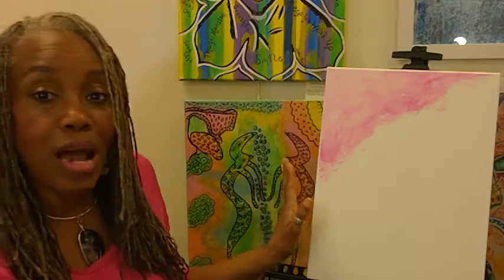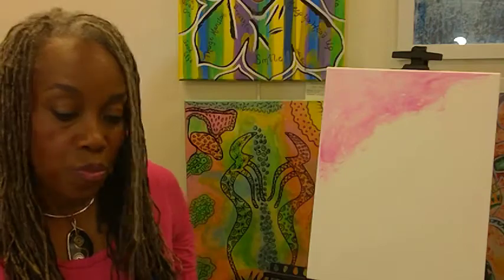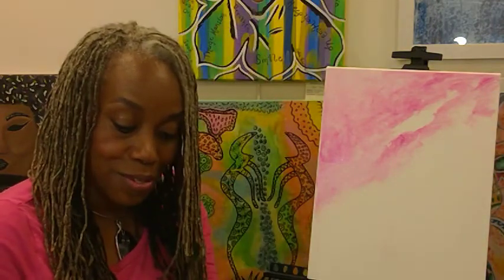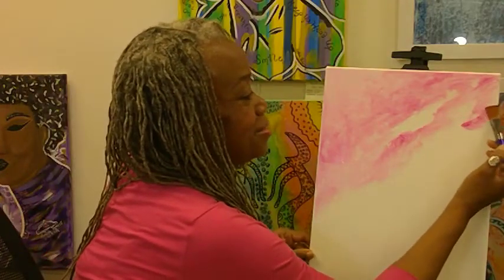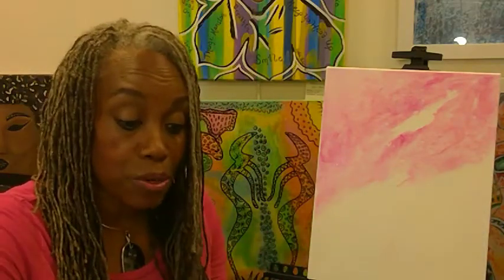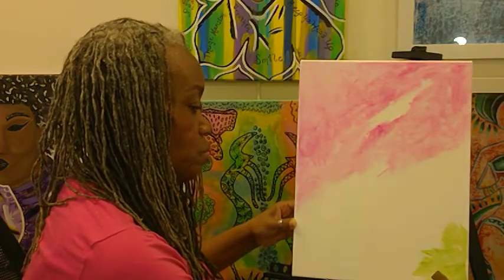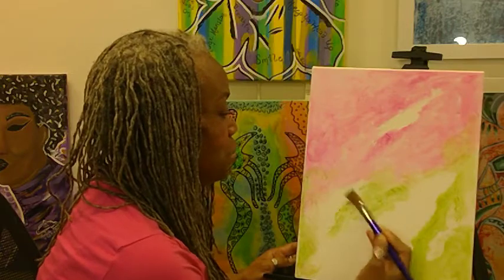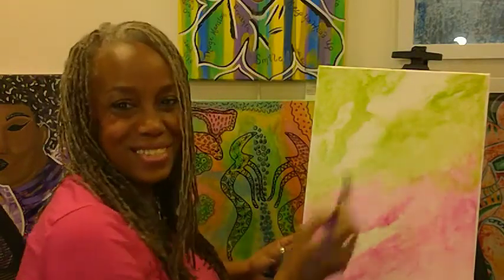Virtual Abstract Art Video